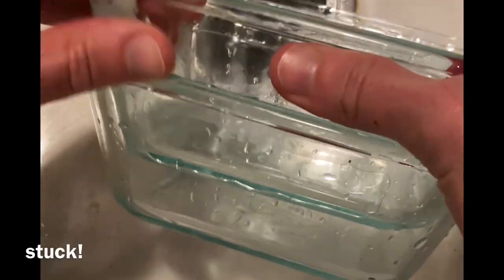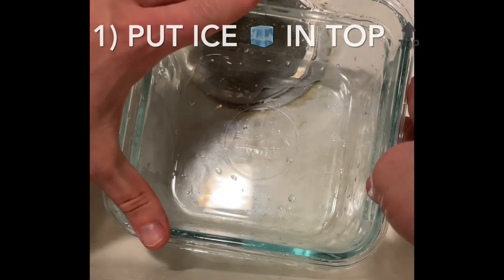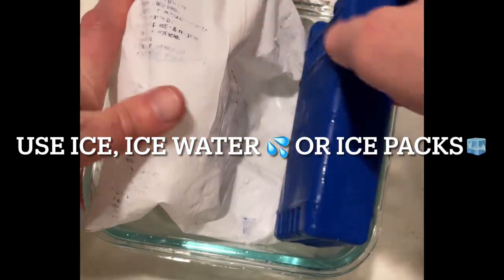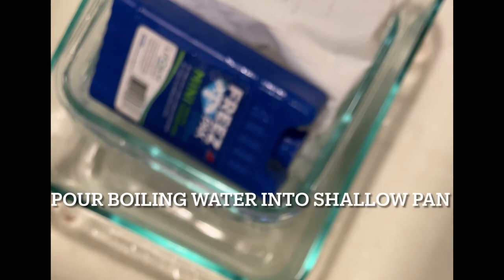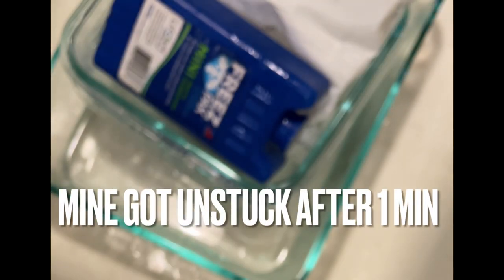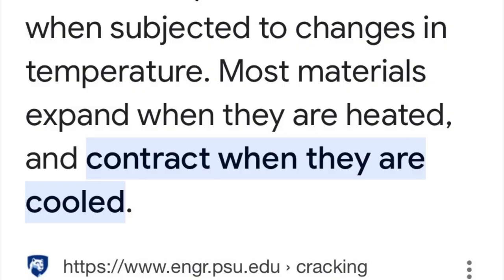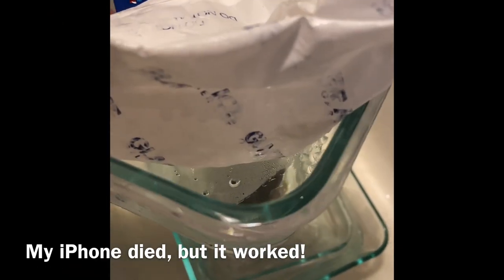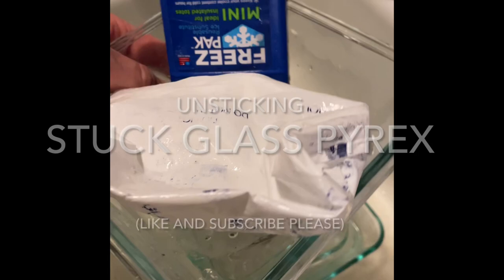Unsticking stuck glass Pyrex containers 🫙with science & a cat 🐈‍⬛ 🧪 | Life Hack/how to/save money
Do you ever think “I can’t have nice things because I lose or break them?” That’s me, to a T.

Step 1: go to Costco and splurge on nice, new cookware. 👍🏼
Step 2: come home to wash glass Pyrex containers 🫙🧼 but…
Step 3: do something dumb! 💥
Step 4: create an educational video to learn from my error. Enjoy! 🎥